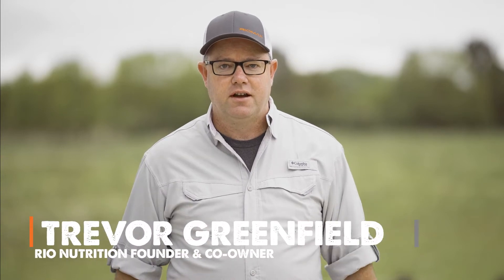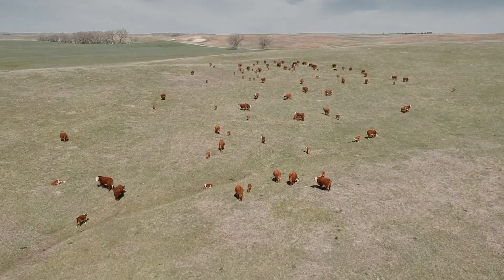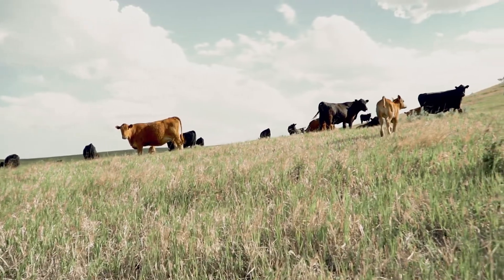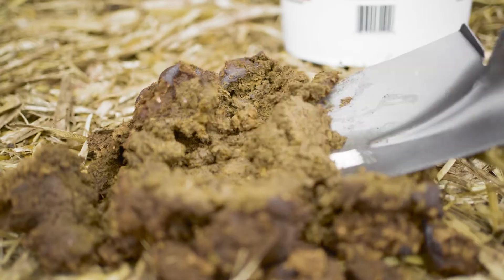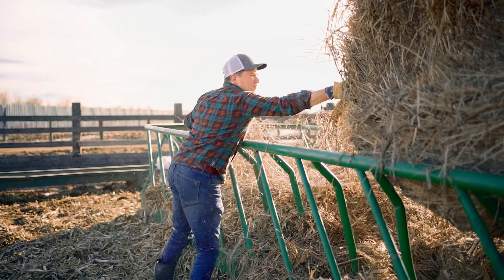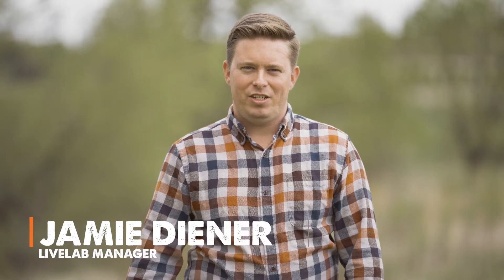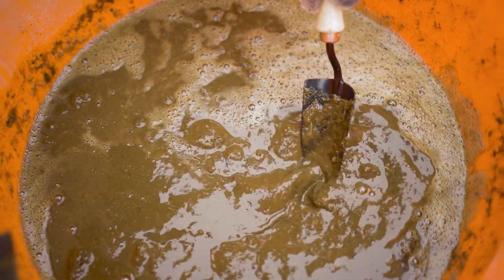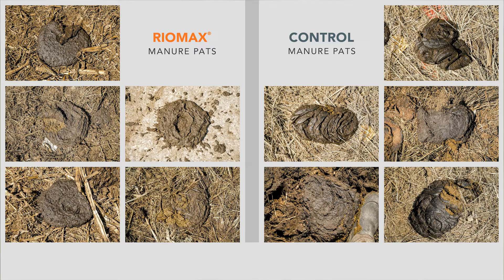THE CATTLE MANURE STUDY (Digging deeper into feed savings!)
Yeah, it ain't exactly pretty. But cow manure can tell us a whole lot more than ya might think...

Folks that use Riomax® tubs know that we consistently see between 15-30% feed and hay savings. By improving digestive efficiency, the tubs enable cows to consume less feed/forage - without sacrificing performance. But we had to know more. Would these feed savings truly be visible in the manure?

Our LiveLab team found out. Check out the footage of this 4-week manure study to see exactly how Riomax® impact digestion!
0:00 A manure study... what?
1:48 What can manure tell you?
2:05 Footage of the 4-week LiveLab manure study.
3:42 Observing manure pat differences.
4:00 Results that back up our claims.

Who is Riomax®? We are a team of passionate individuals that work every day to make life easier for you, the rancher. We provide more than just livestock supplements, we provide tools that drive profitability on ranching operations across North America. We'll tell you right away: our products aren't like others in the industry. You're probably thinking, everyone says that. But the Riomax® science is fundamentally different to other livestock nutrition products. Riomax® products contain not only a multi-component digestion pack, but also 100% protected trace minerals. We could go on all day, but why don't you check it out for yourself?